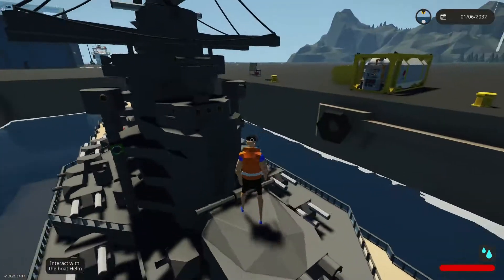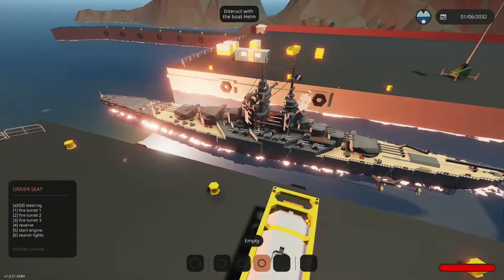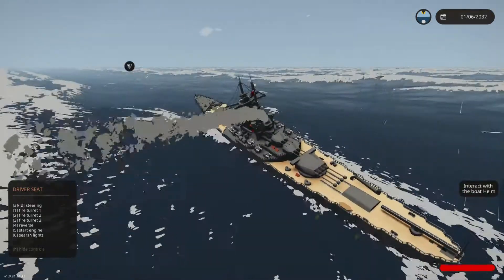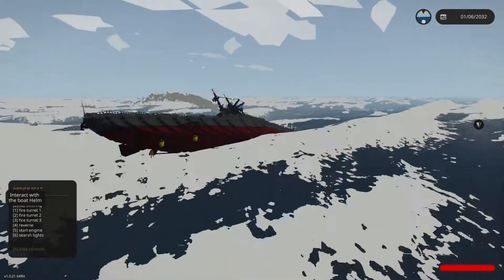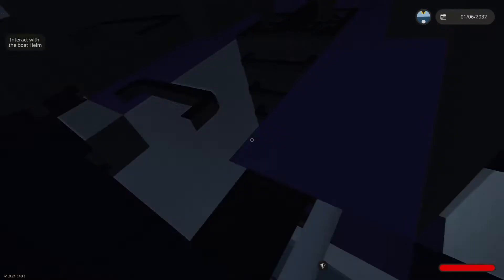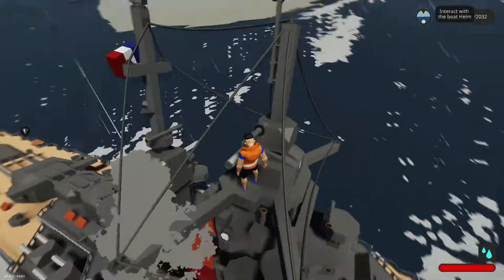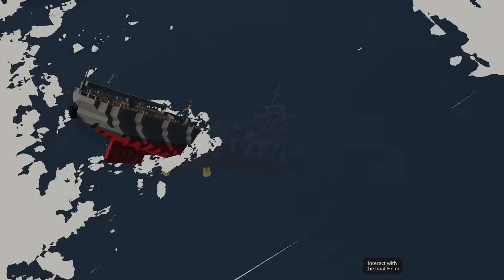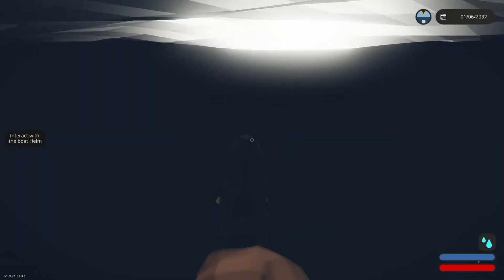Sinking a Mini Battleship in Stormworks?!?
In this video I sink a mini Alsace French Battleship. Hope you enjoy!